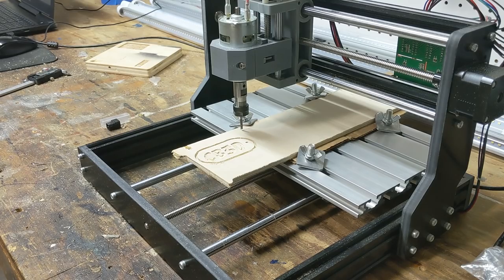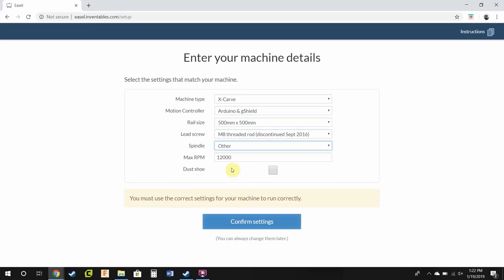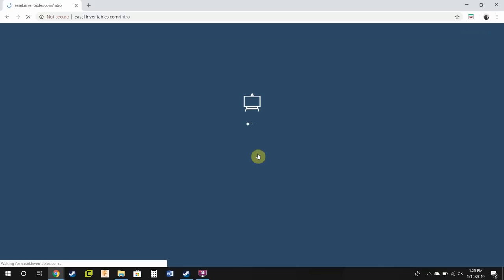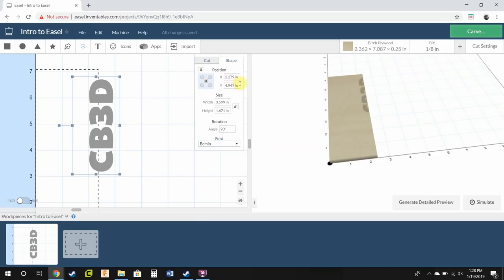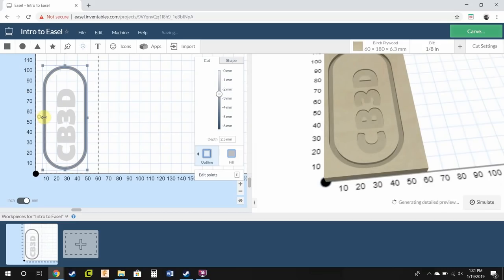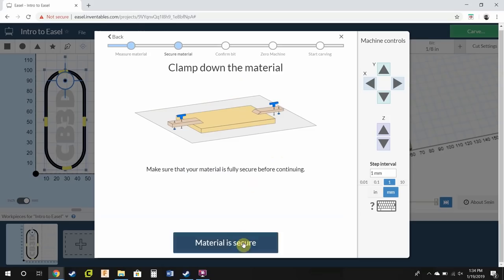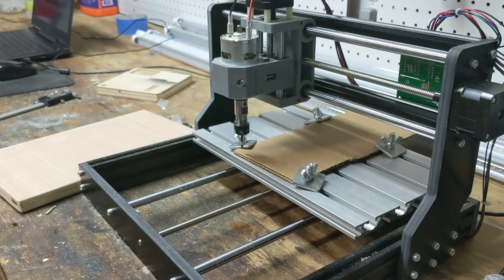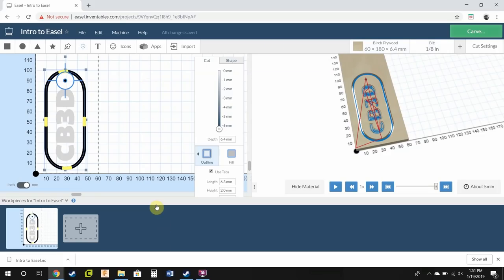An Intro To Designing and Cutting on the Sainsmart CNC Using Easel (part 1)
EASEL HAS TO BE IN MM FOR IT TO SEND THE CORRECT DIMENSIONS

This video is an instructional video on how to set up Easel by Inventables to work with your Sainsmart Genmitsu CNC router or any GRBL based CNC router.

The issue I had with it not cutting all the way through is entirely my fault, not the machines, EASEL HAS TO BE IN MM FOR IT TO SEND THE CORRECT DIMENSIONS MULTIPLY MATERIAL THICKNESS AND CUT DEPTH BY 2.54. I need to hurry up and attach my waste board so that I can easily mount pieces for cutting.